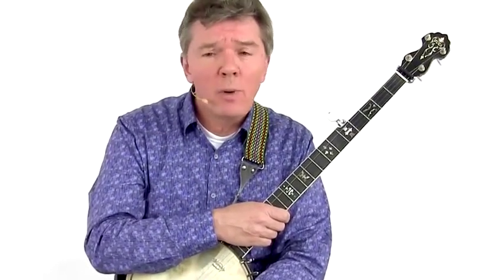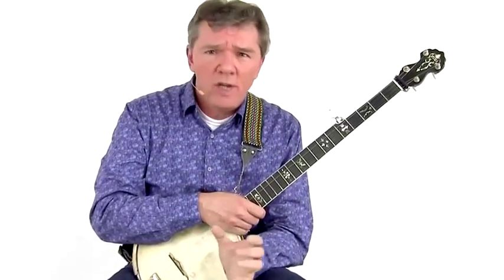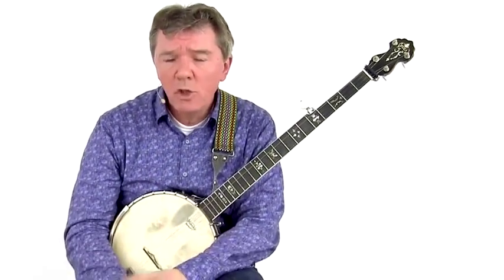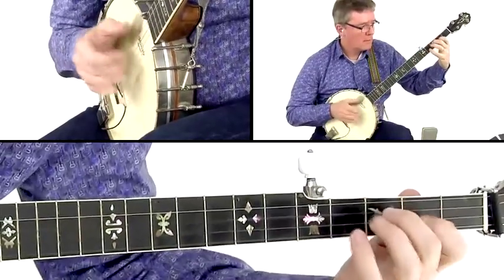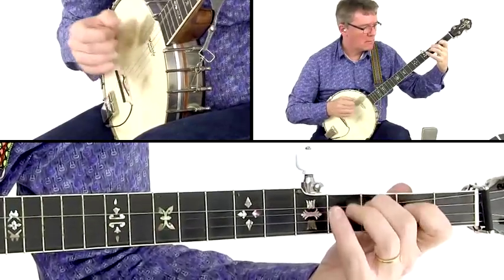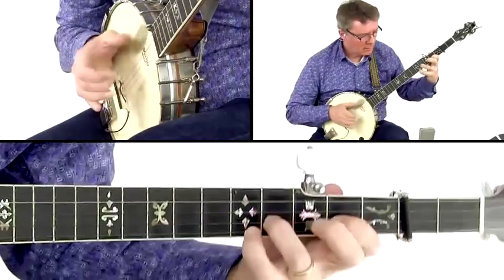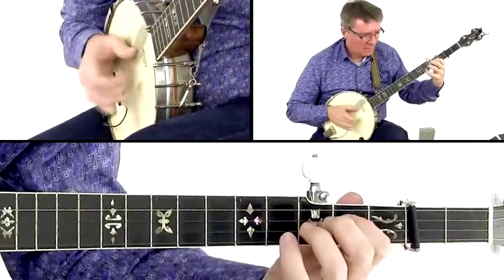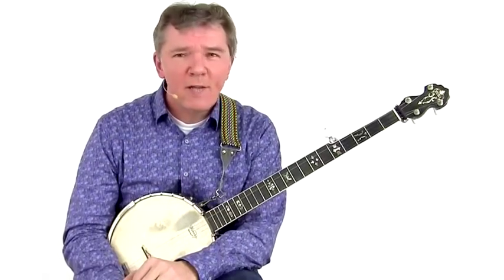Modern Mountain Banjo: Clawhammer & Uppicking - Intro - Matthieu Brandt